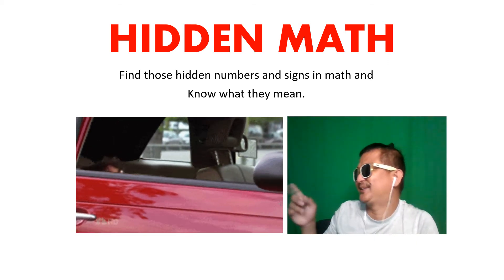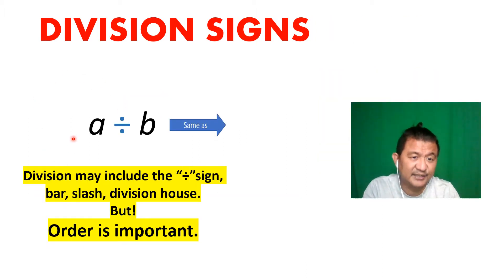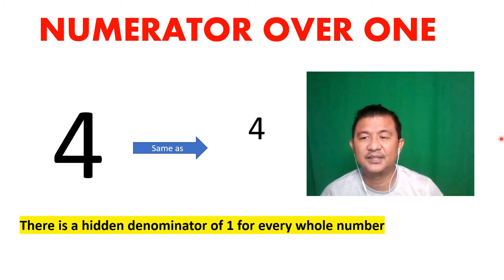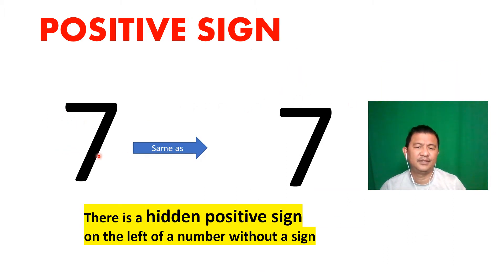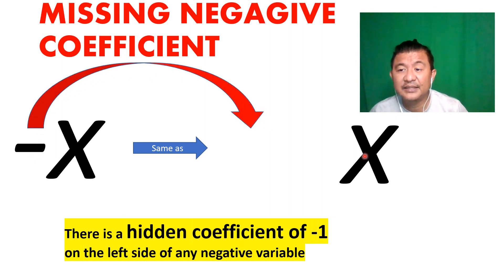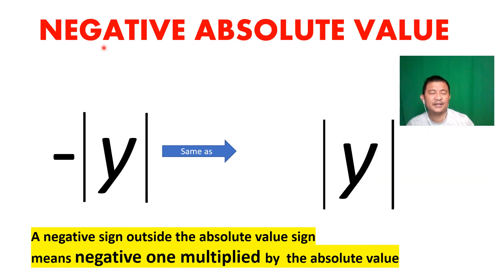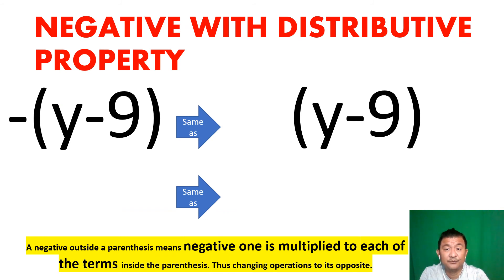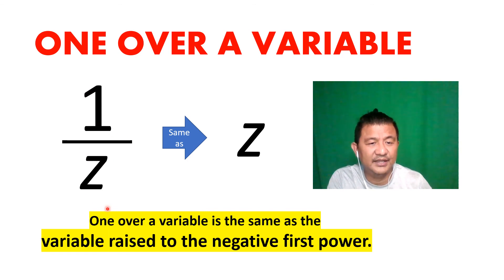Hidden Math: Invisible numbers and symbols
Invisible numbers and signs finally revealed.